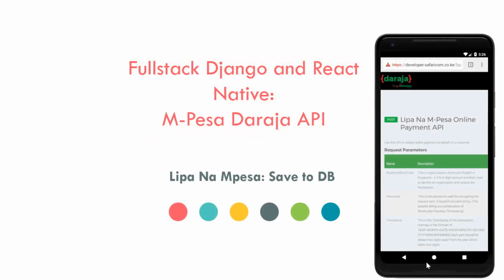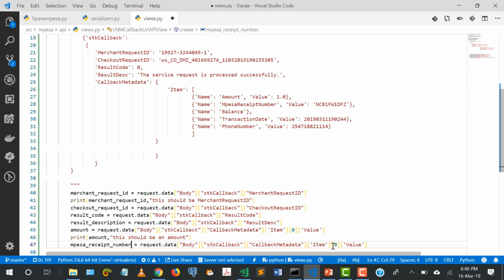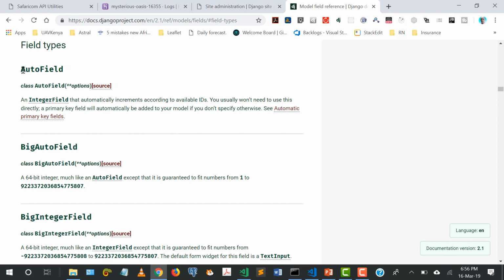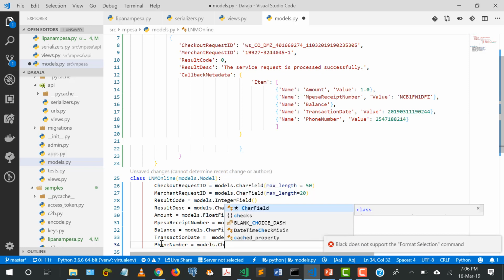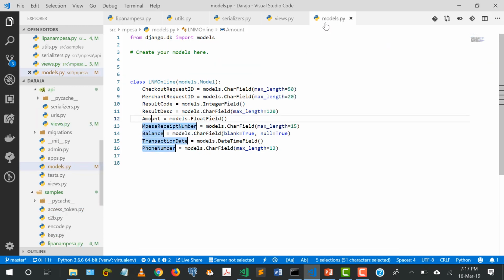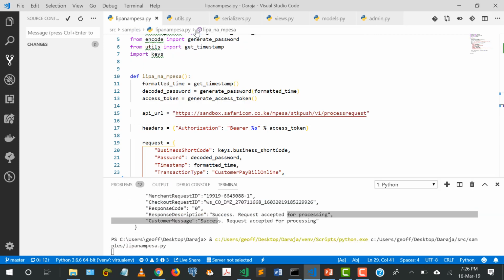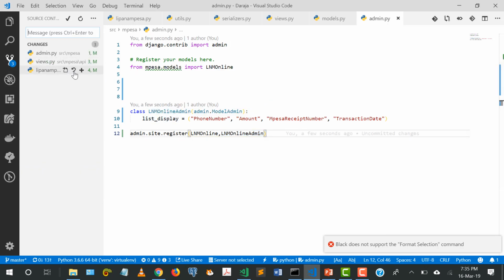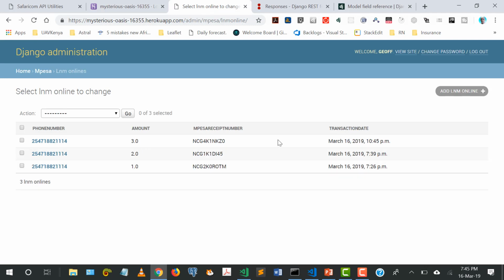Fullstack Django and React Native: Mpesa Daraja API tutorial 10 - Save LNM Transactions to DB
In this video, we will extract the lipa na mpesa transaction data received from daraja API and save it to our database.